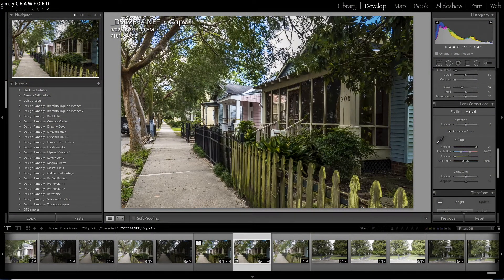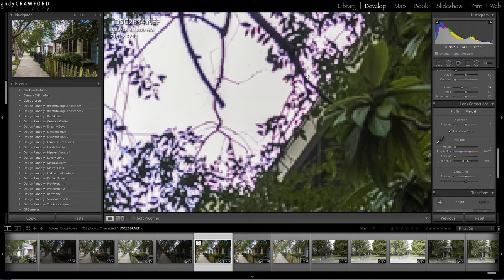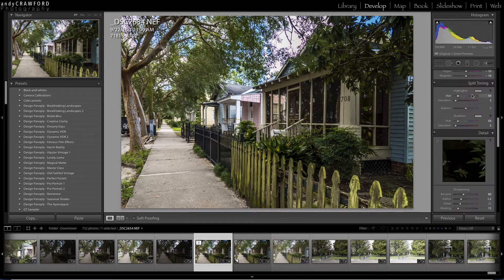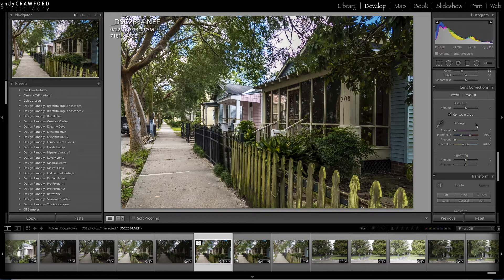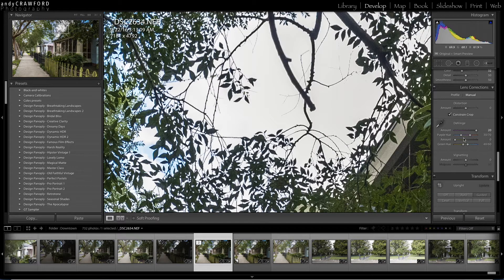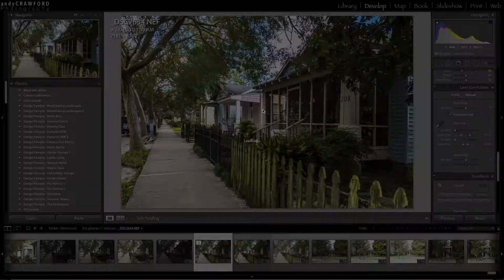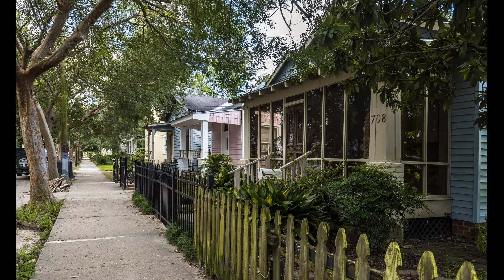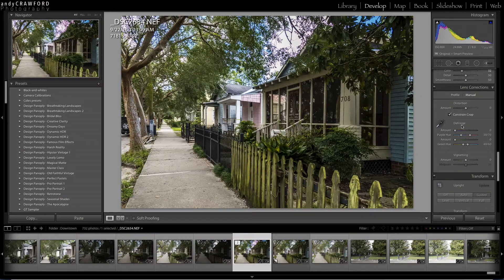How to defringe photographs in Lightroom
Discover the easy, one-step way to get rid of distracting color fringes in your digital photography using a slider in Lightroom.

Log onto to find other tips and learn more about my work.